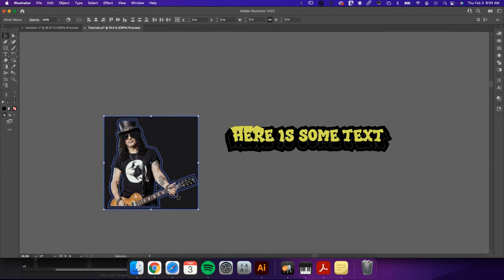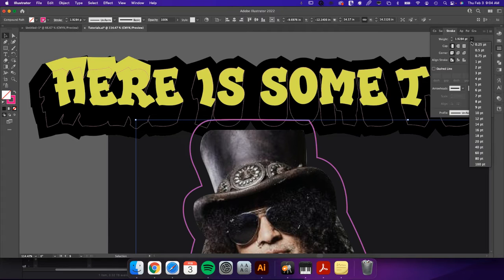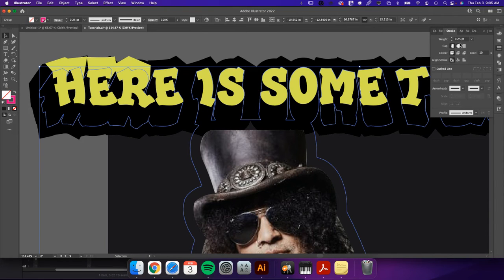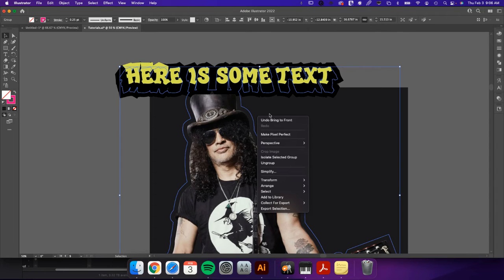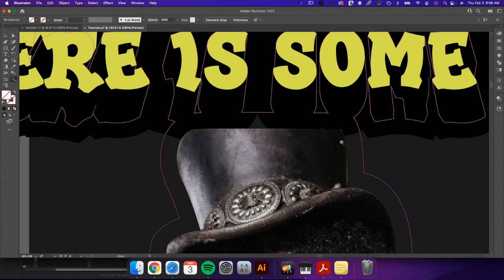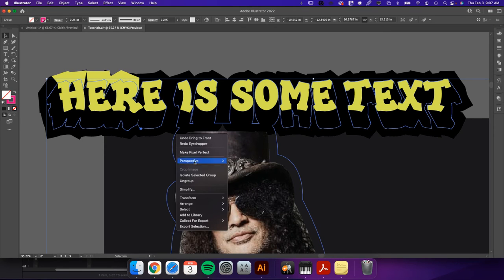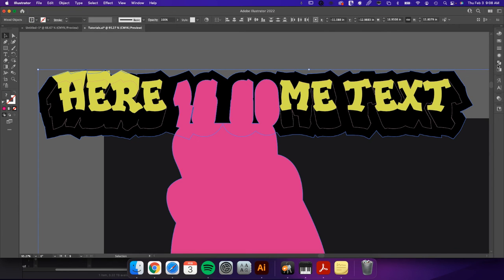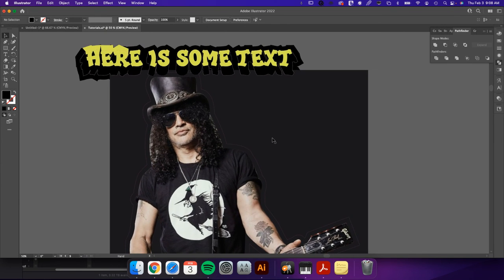Combine a photo with text and add cutlines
Using Illustrator, learn how to combine a raster photo with vector text/shapes and add a cutline to all of them.